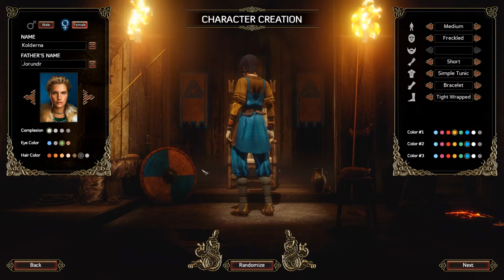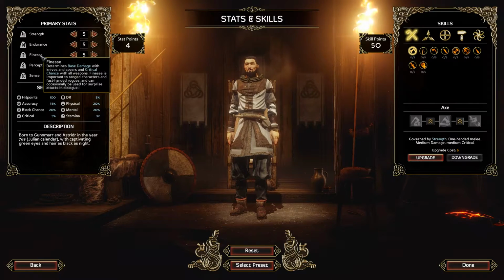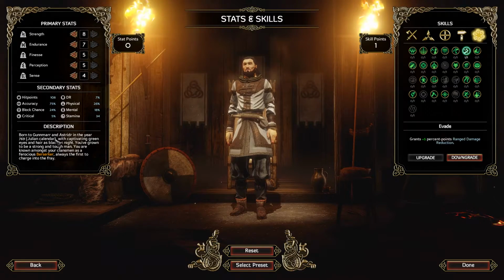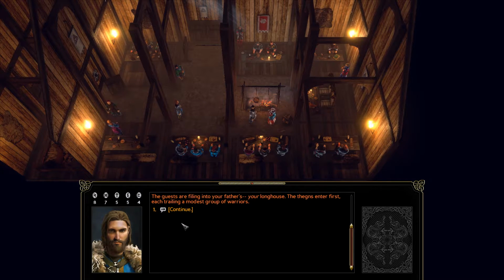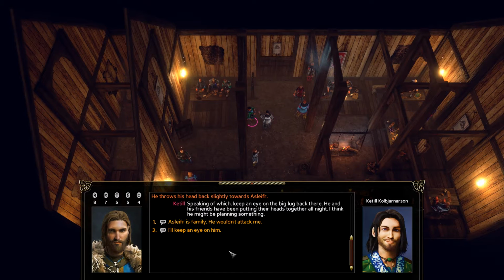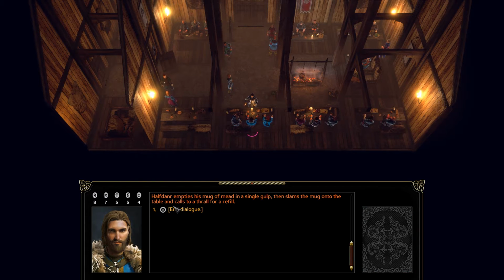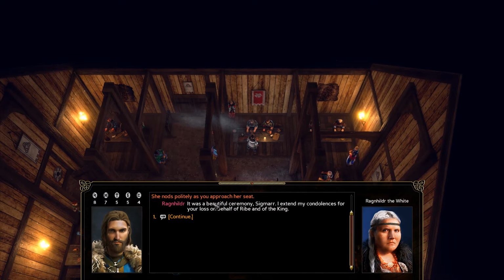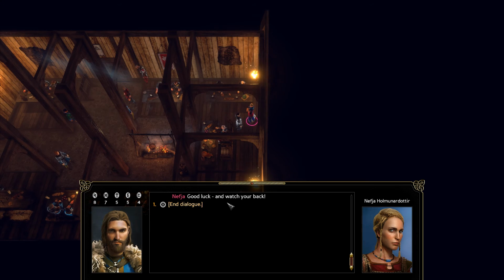Let's Play Expeditions Viking - Blind Part 1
Today I play the game Expeditions Viking, a game set during the viking invasion/sacking of England, where you control a newly made Thegn, and try to ensure your homesteads success.

Circa 790 AD. A small band of Norse warriors lands on the shores of England. History may have forgotten their names, but their actions live on. As the chieftain of your clan, let ambition guide your choices in the party-based RPG Expeditions: Viking. How will history remember you?

PresidentStorm
Russell Bartow